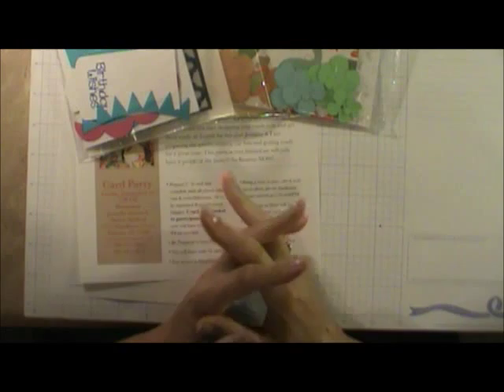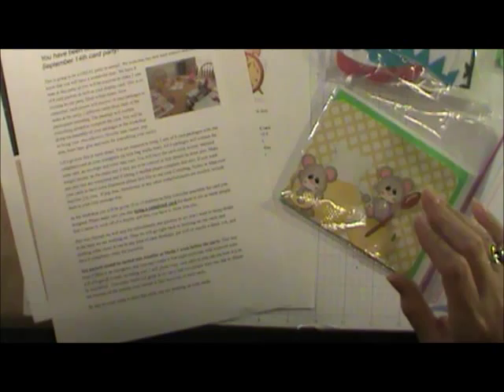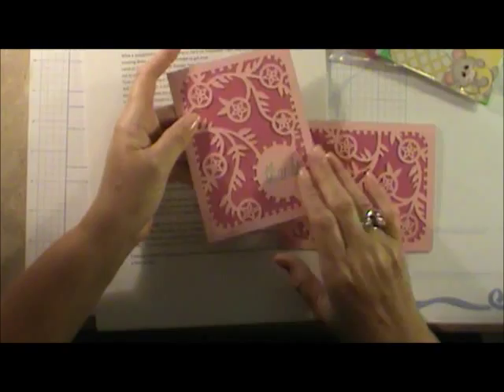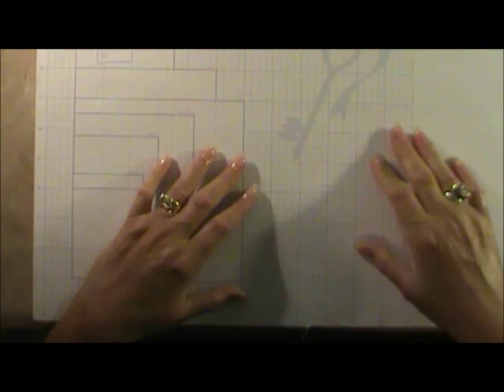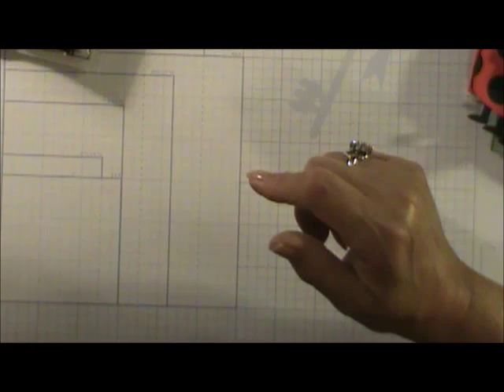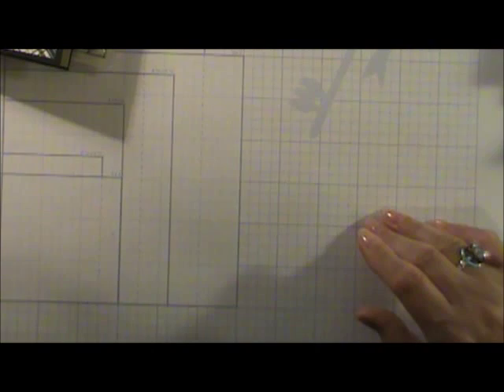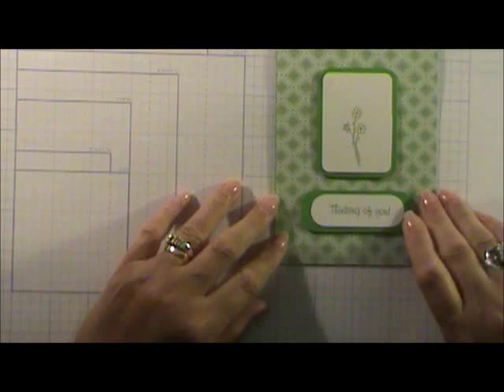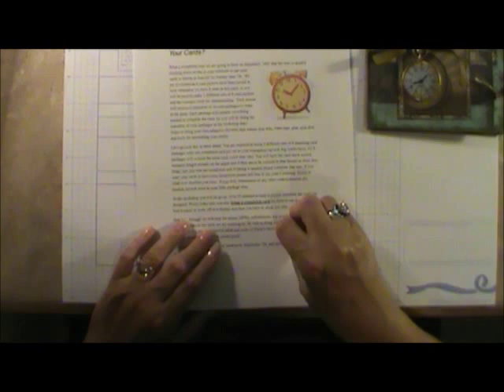How To Host A Card Party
It's Party time and this video will tell you exactly how to have your own  card party and it includes this months cards all 21 of them!